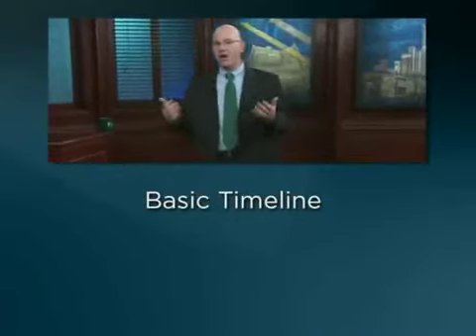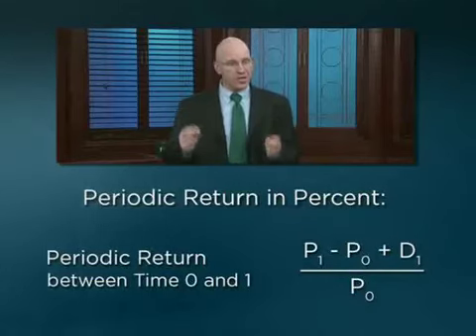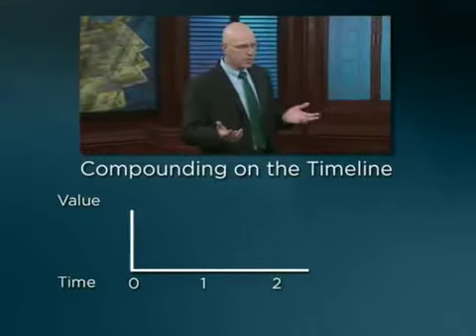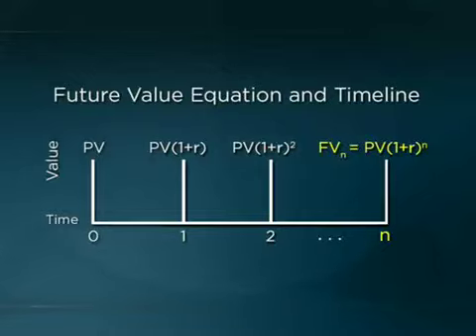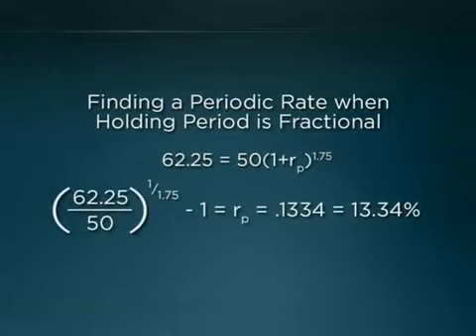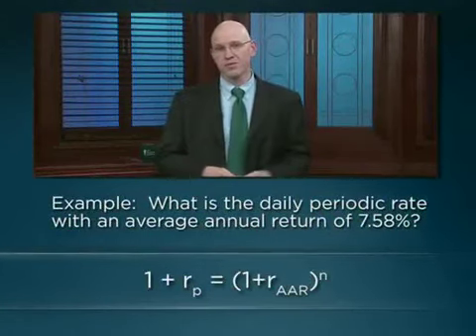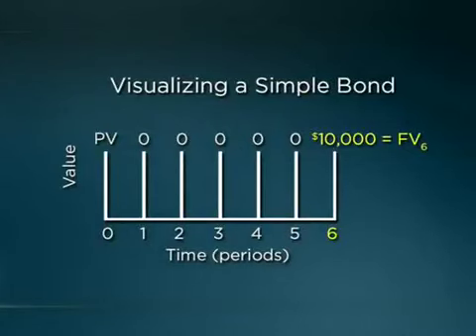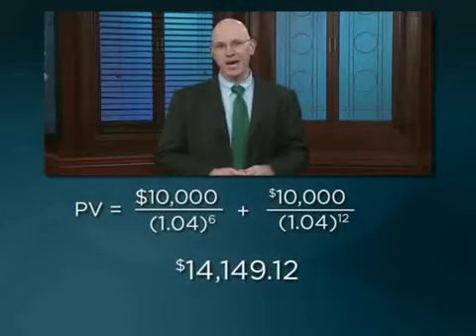Time Value Of Money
In addition to understanding some basic ideas, you need some key skills for smart investing. This lecture teaches you how to perform the simple calculations that will enable you to compare returns across different investments, project their future value, and estimate a reasonable price to pay for them.